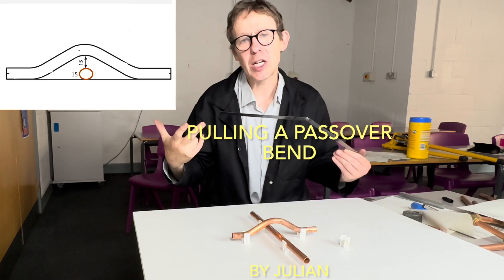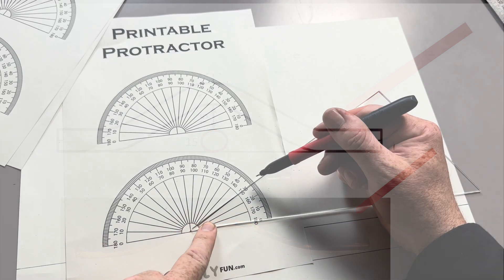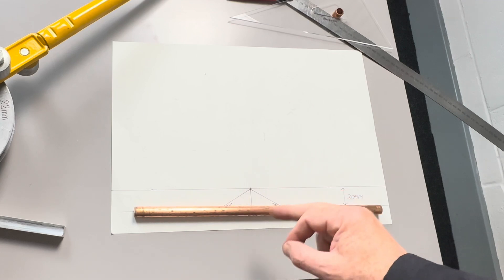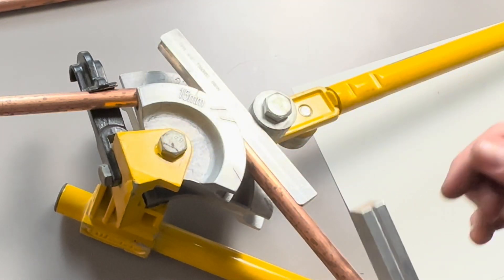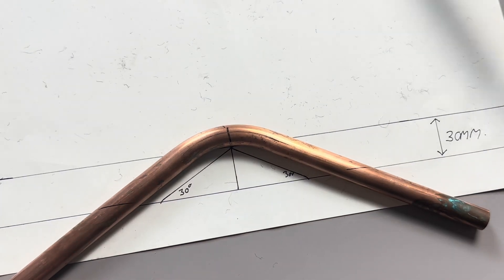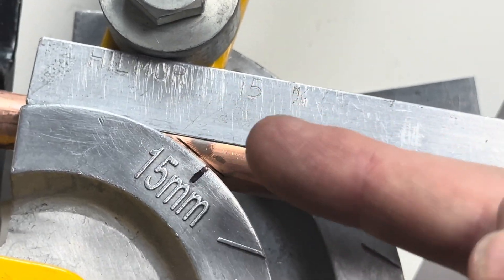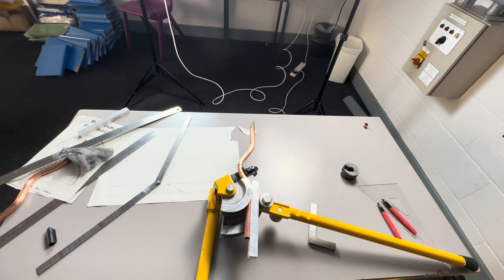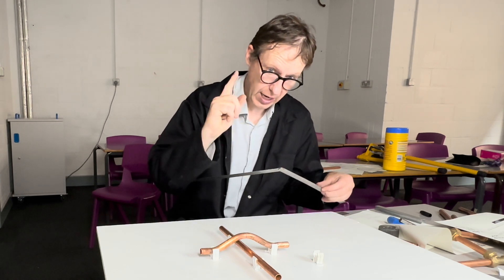Pulling a Passover bend - to measurements - Level 2 plumbing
One of the hardest bends to get right - Done on level 2 -

Worksheet at the end for you to practice.